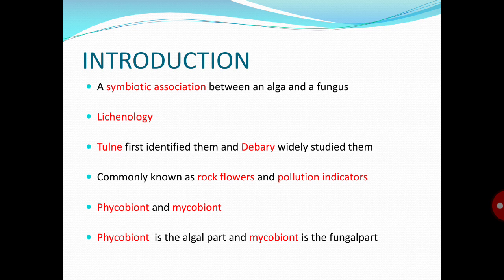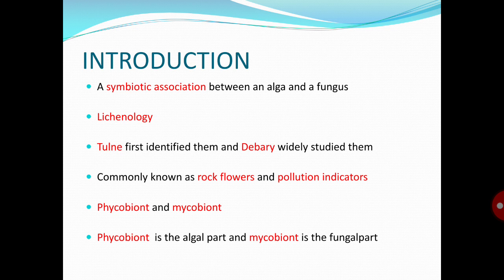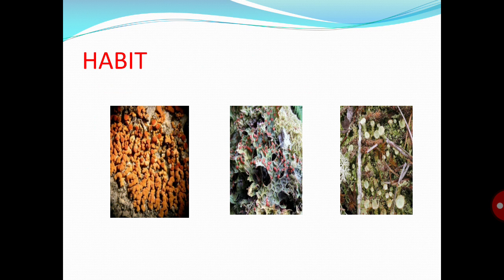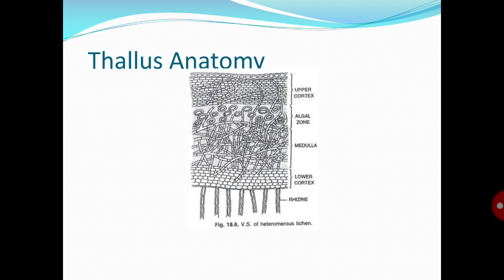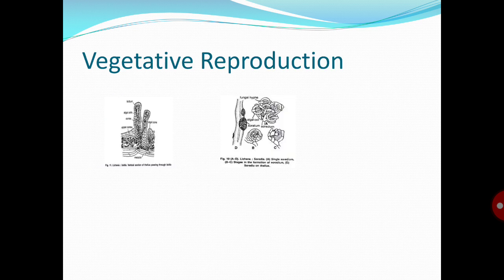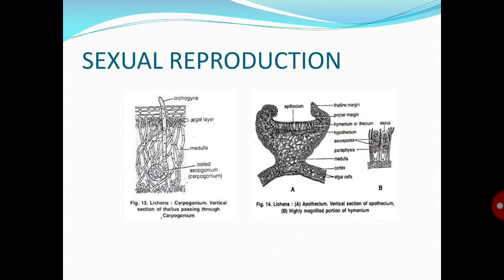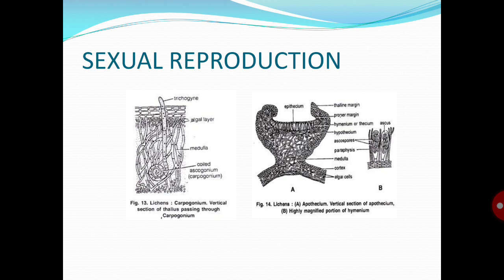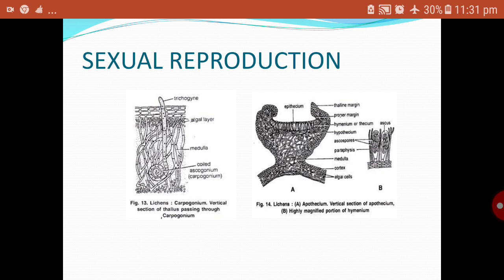Lichens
A video lecture of Botany for BSc, english medium students